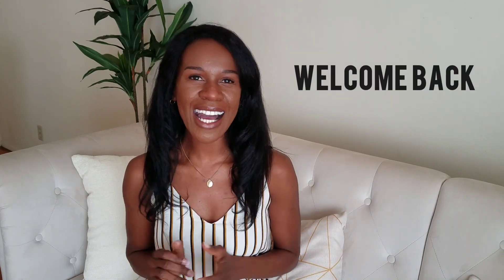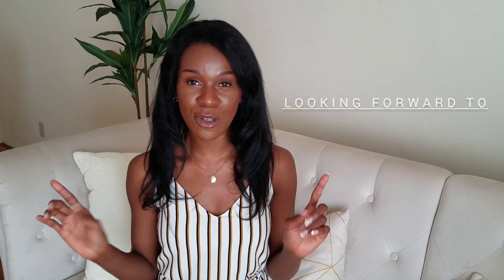March Monthly Reset